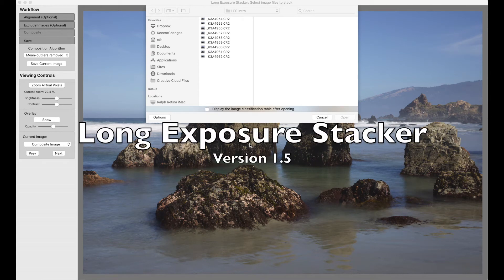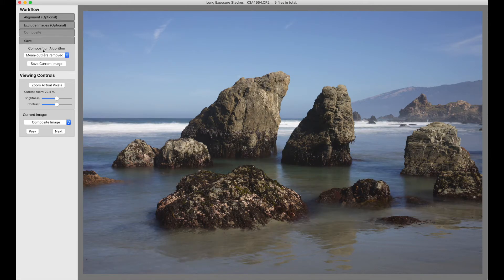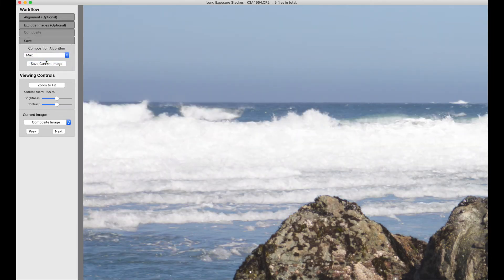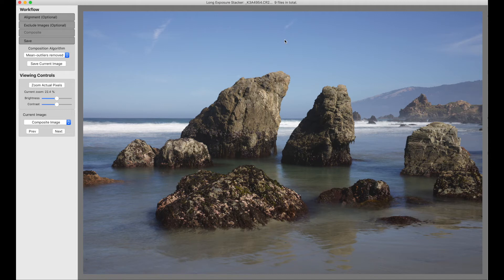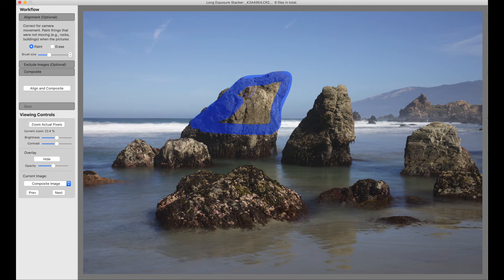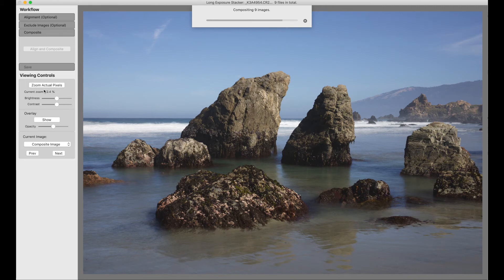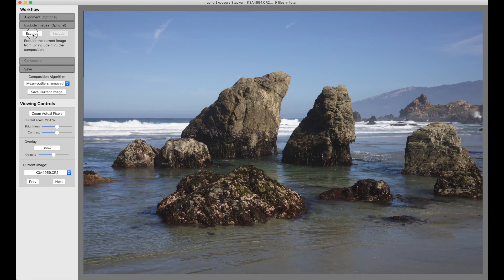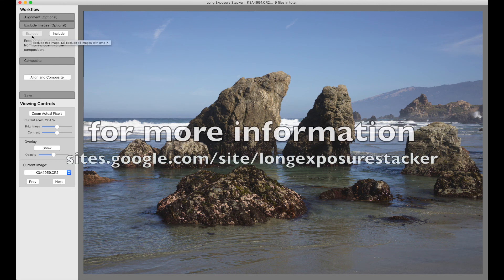Long Exposure Stacker Version 1.5 Introduction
Basic instruction in the use of Long Exposure Stacker. Long Exposure Stacker is a tool for combining images to simulate a long exposure or to reduce noise.